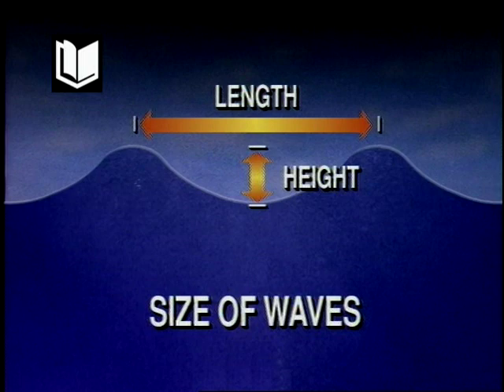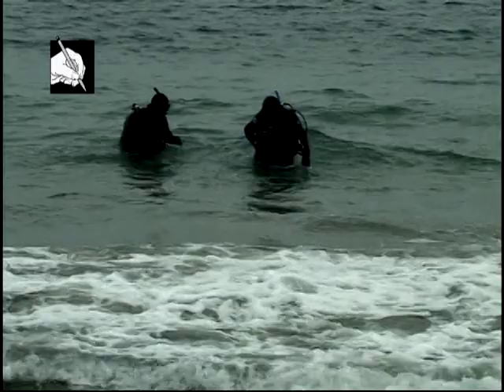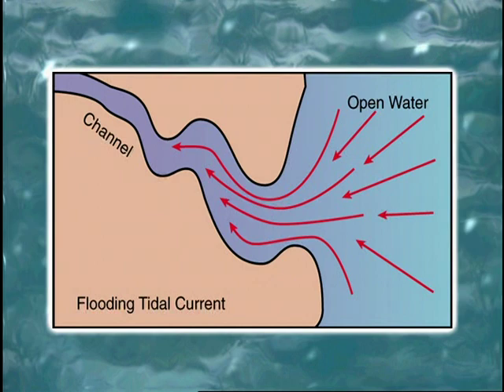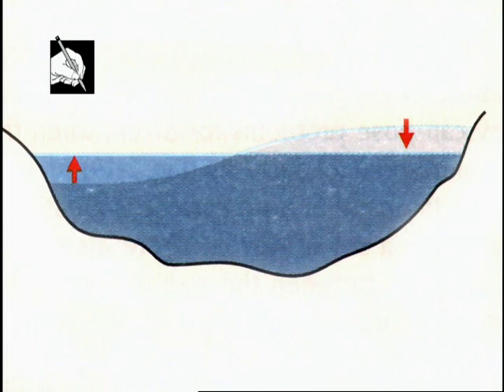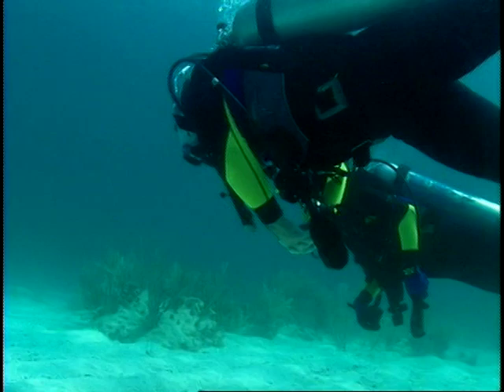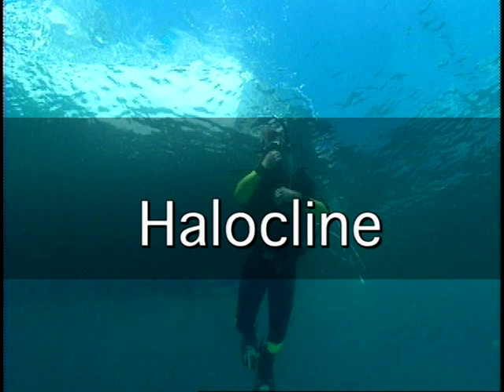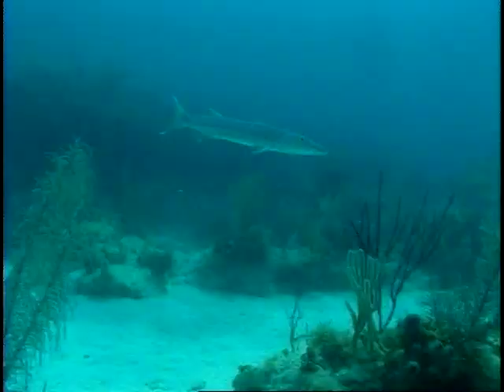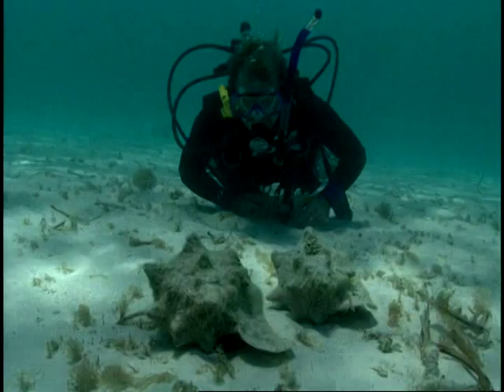NAUI MASTER SCUBA DIVER - 2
NAUI MASER SCUBA DIVER COURSE VIDEO